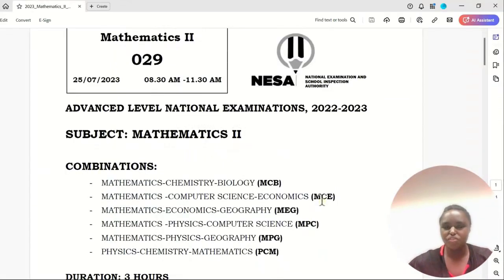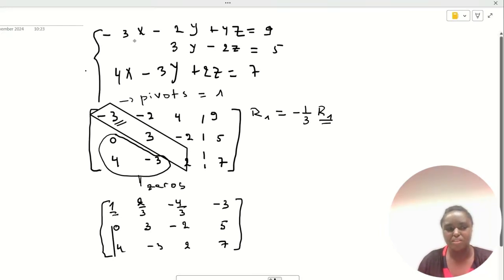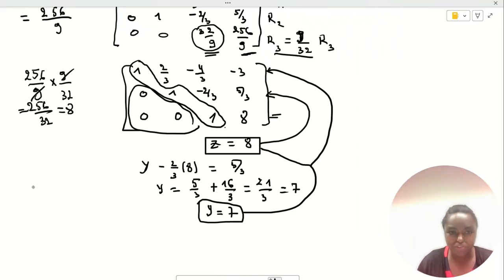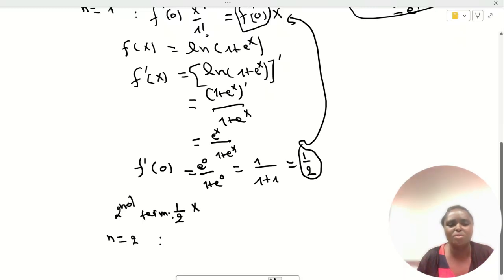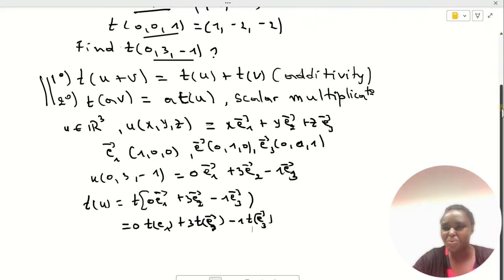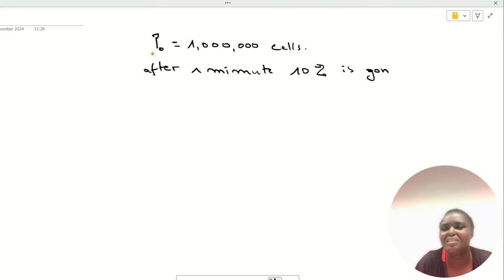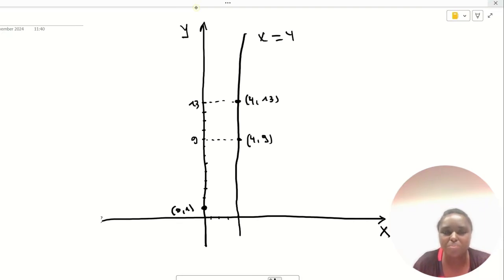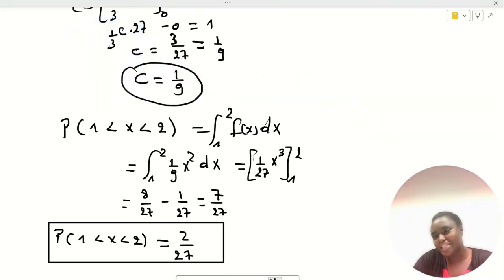Let's Prepare for National exams; 2023_Mathematics_II_MCB__MCE__MEG__MPC__MPG__PCM Question 7 to 15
Ntucikwe cg ngo umwana wawe acikwe! In this video, Thacienne solves the national exam for 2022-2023 options MCB, MCE, MEG, MPC, MPG, and PCM from question 7 to question 15. Question 10 was skipped due to an unknown error. I uploaded it in a separate video; the link is pinned in the comment section.